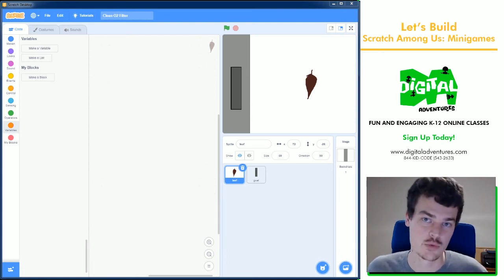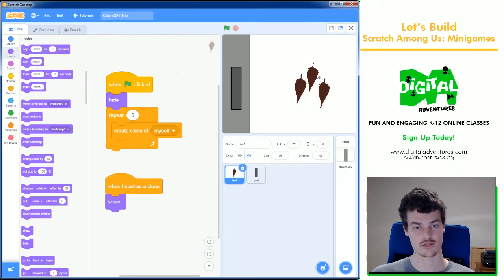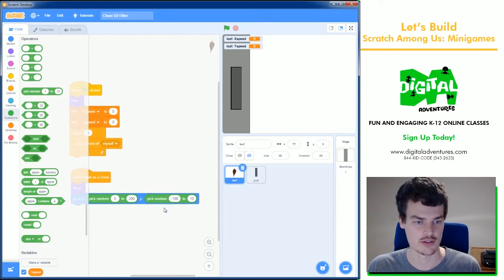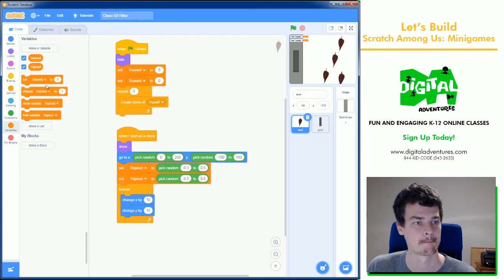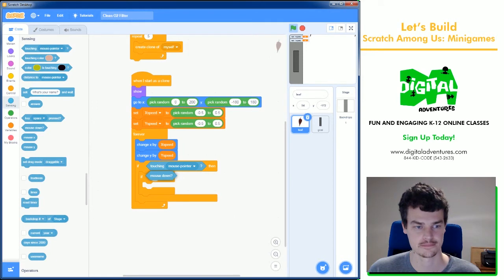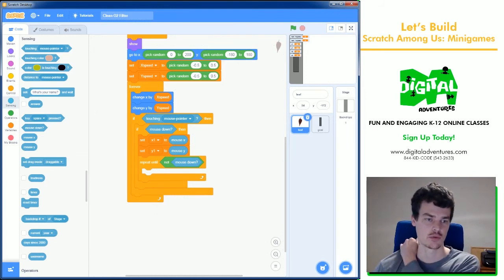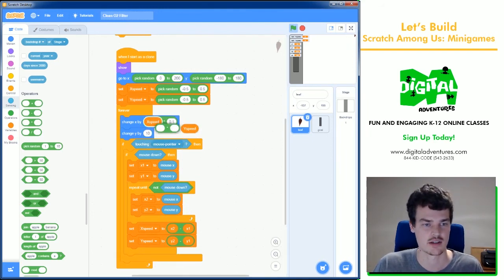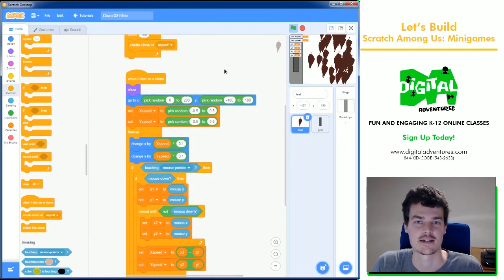Let's Build Tutorial: How to Make Among Us Clear O2 Filter Game in Scratch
In this Let's Build Jim codes the Clear O2 Filter task from among us in Scratch. Learn how to create a "flick" feature to send sprites across the screen with your mouse.